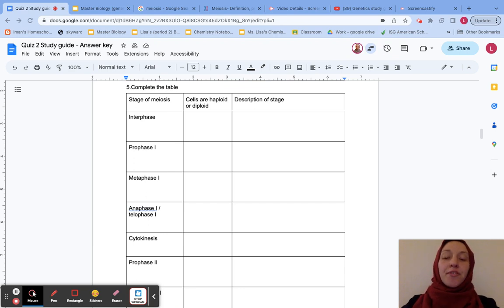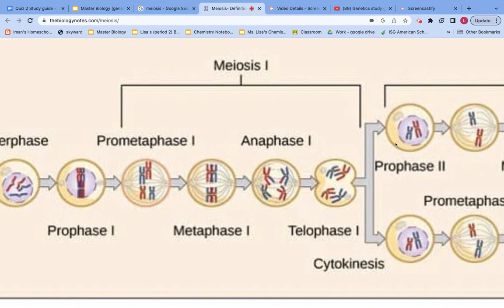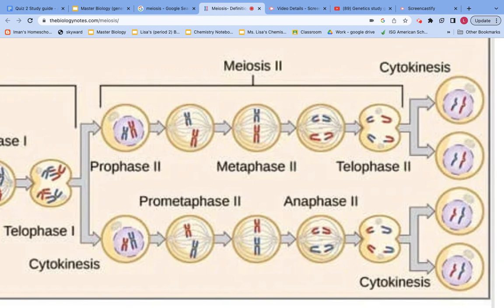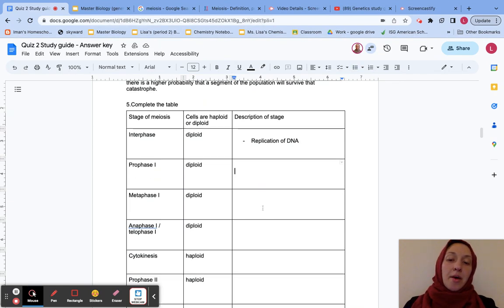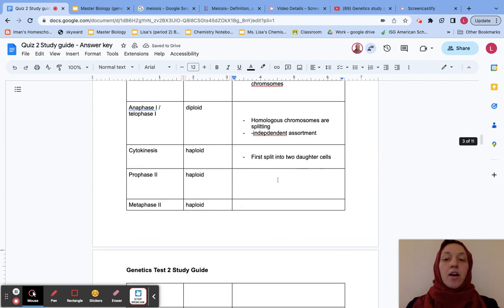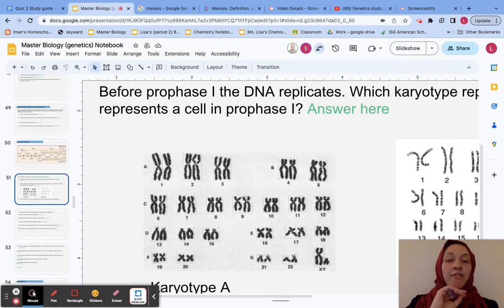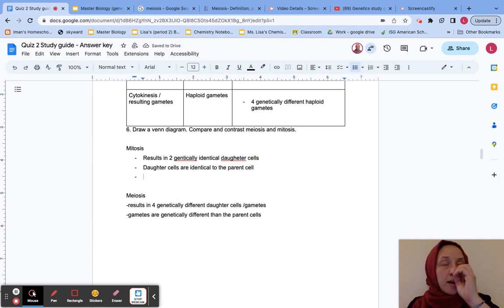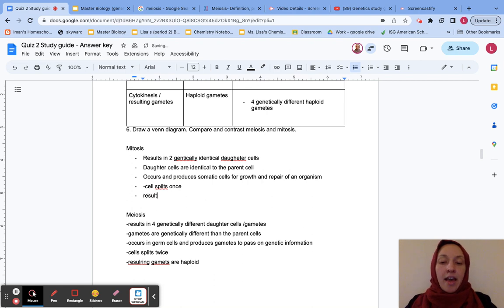Genetics study guide quiz 2 - pages 3 and 4